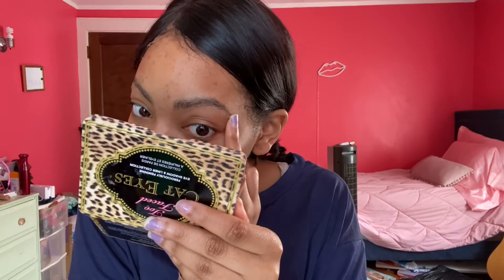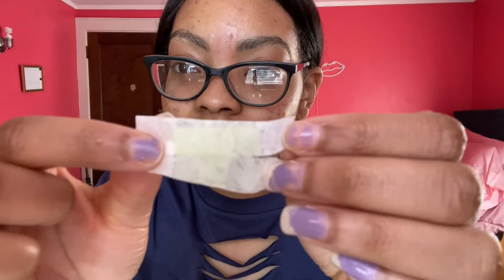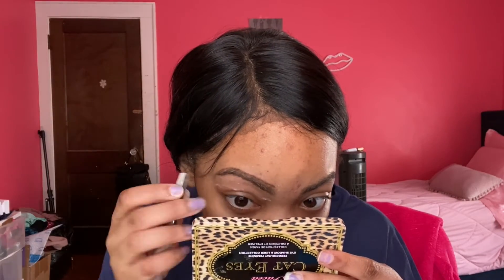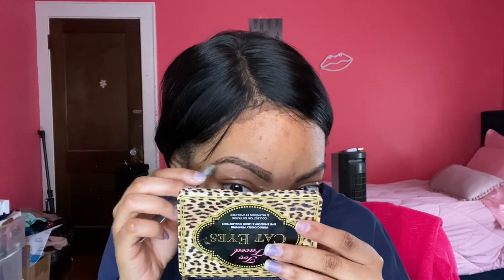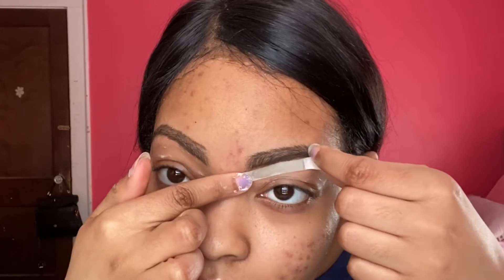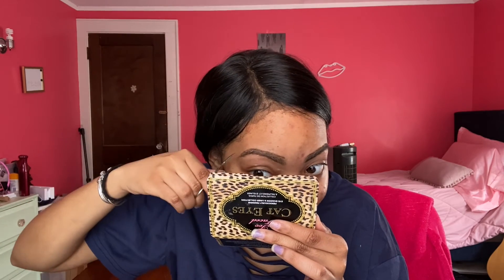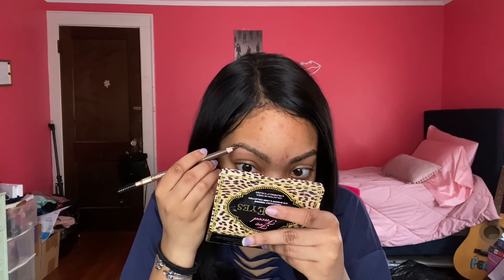AMAZON Nads Eyebrow Wax Strips |My First Time Waxing My Eyebrows!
I’m very impressed! What do you guys think?

Here’s the link to the eyebrow wax strips -Nad's Eyebrow Wax Strips - Facial Hair Removal for Women - Eyebrow Wax Kit with 6 Eyebrow Waxing Strips + 6 Calming Oil Wipes + 2g Skin Protection Powder, 1 Count

•My personal Instagram@Simply_faith__